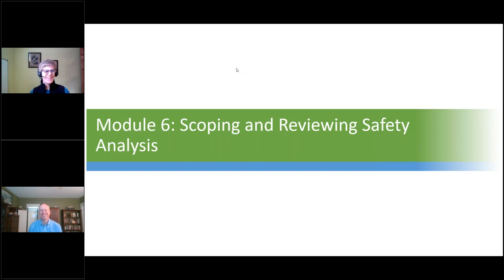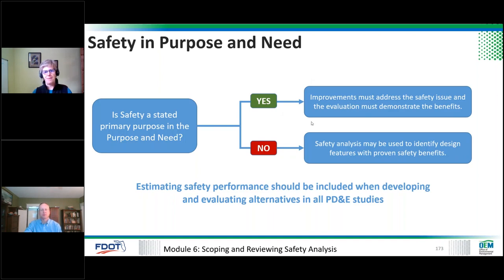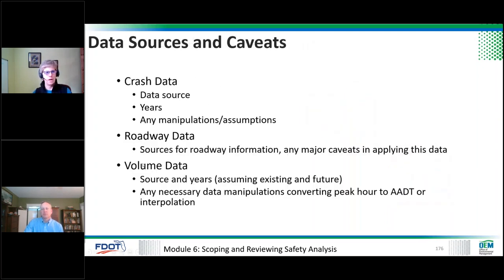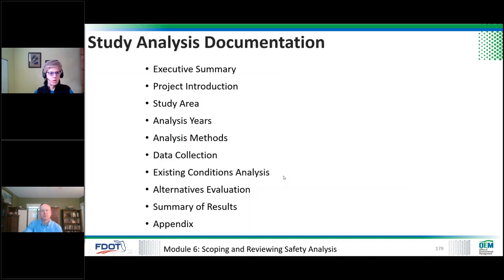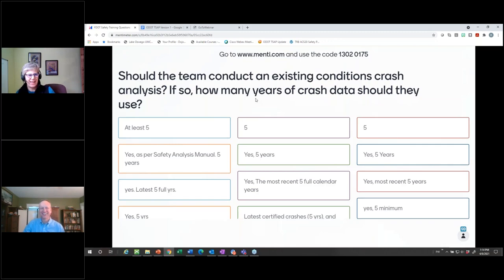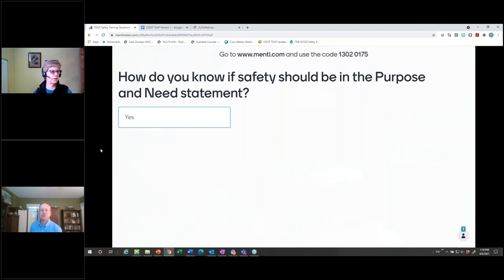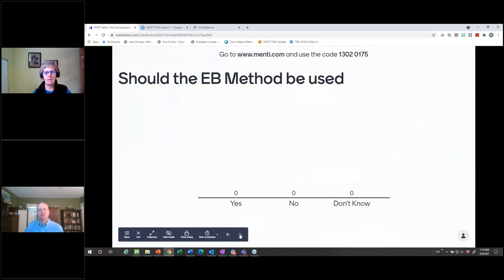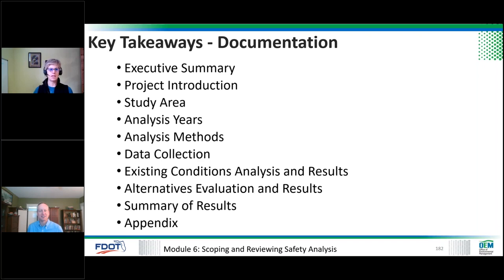Day 2 Module 6 Scoping and Reviewing Safety